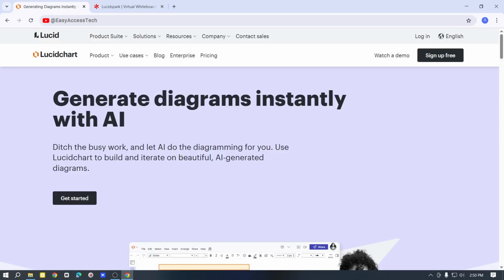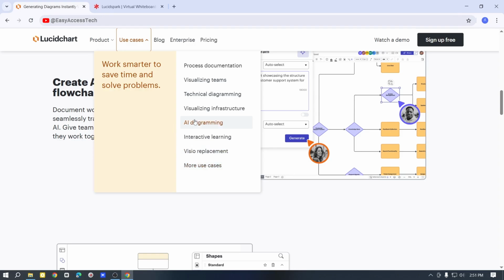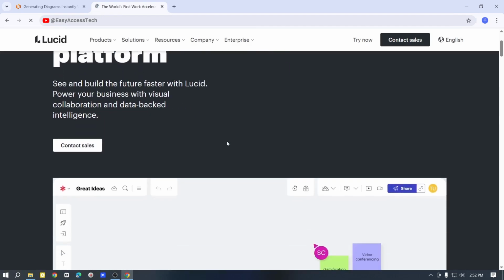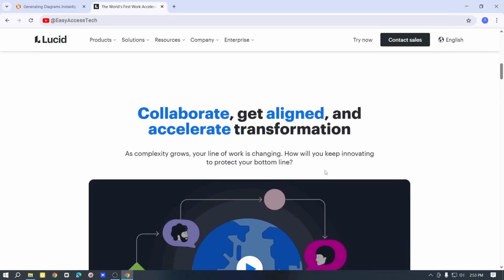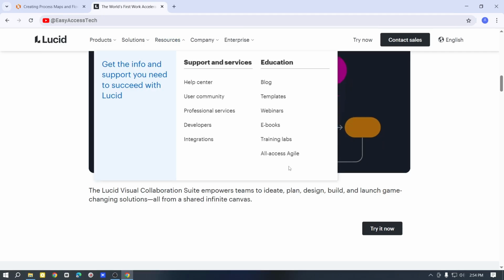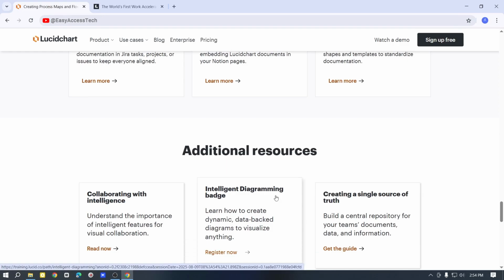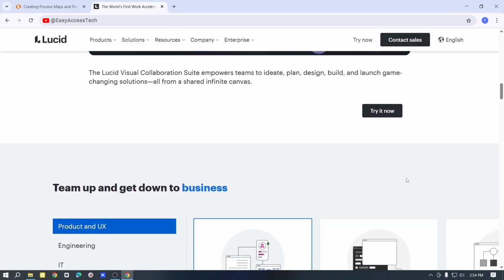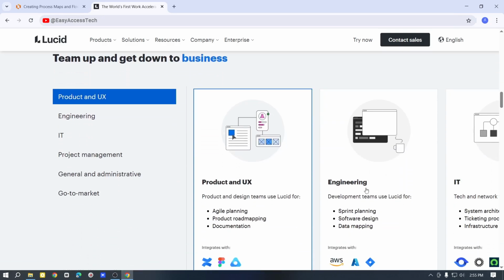Lucidchart vs Lucidspark (2025): Diagramming vs Brainstorming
⚡ Hey there! Thanks for checking out my Lucidchart vs Lucidspark (2025): Diagramming vs Brainstorming video. Here’s what you’ll discover.

🎯 Lucidchart vs Lucidspark Breakdown: I’ll compare Lucidchart’s structured diagramming and process mapping with Lucidspark’s freeform brainstorming and ideation tools.

💡 Which One Fits Your Workflow? Whether you're planning, building, or presenting, find out which platform aligns best with your team’s needs.

👉 Quick Boost Request: If this helps, tap the 👍 button—it helps more creators and teams discover this comparison.